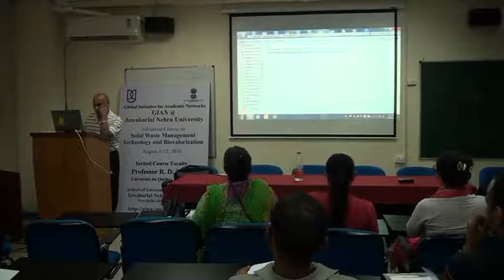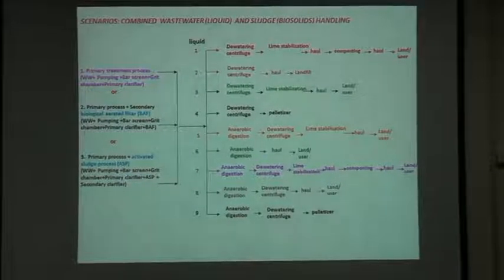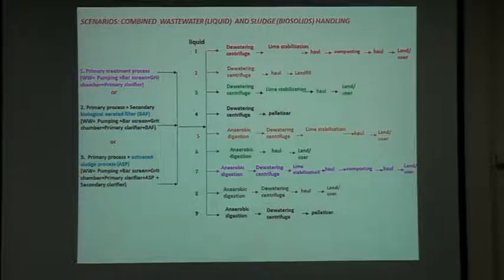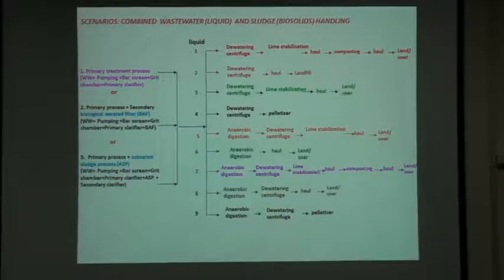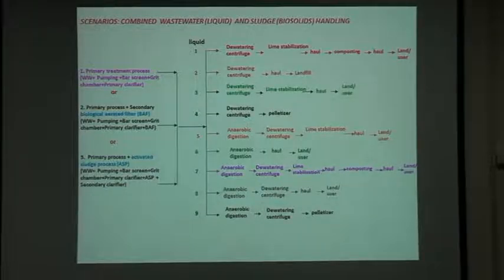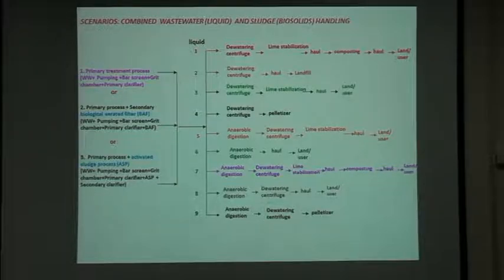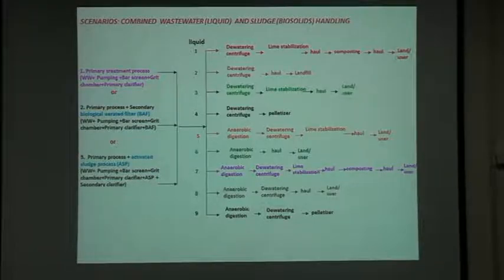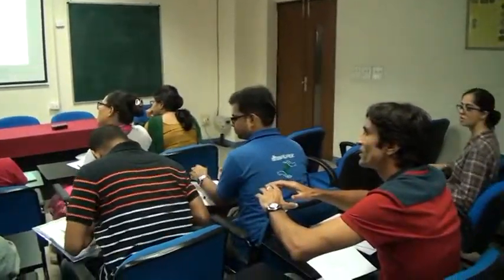GIAN@JNU-Solid Waste Mngt. Tech.& Biovalorization 04-08-16 part 3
Prof. R. D. Tyagi
University of Quebec, CANADA